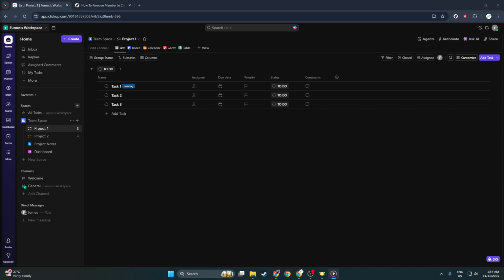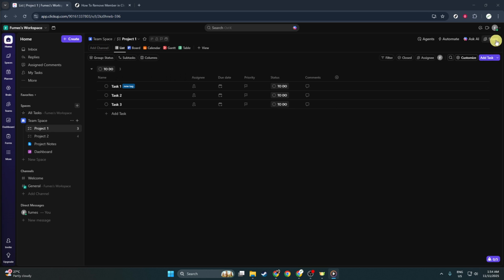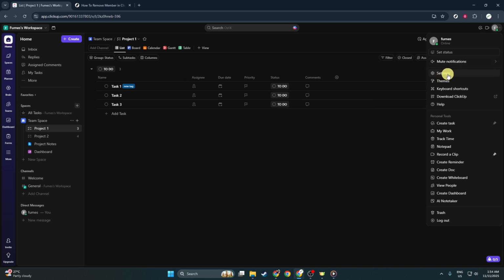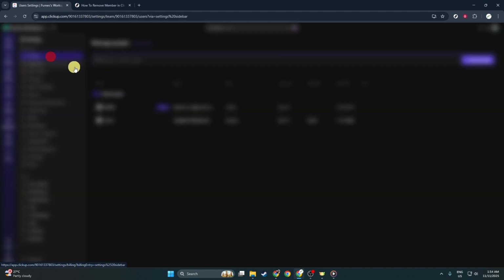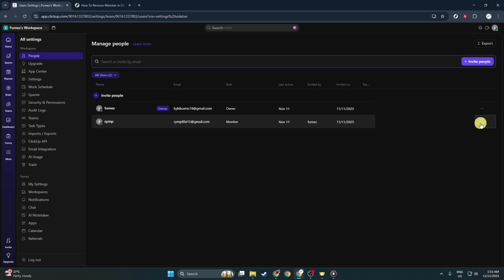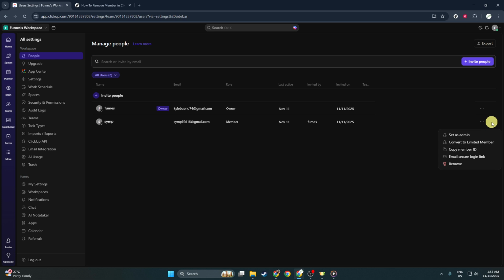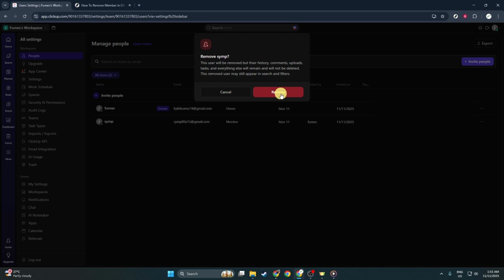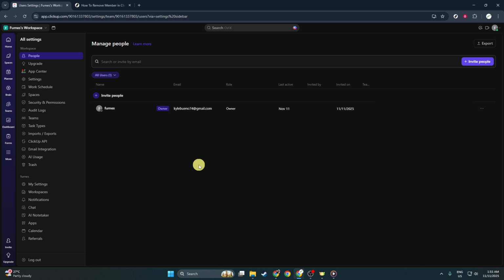How To Remove Member In ClickUp (Step By Step Guide)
How To Remove Member In ClickUp (Step By Step Guide) In this video, I’ll show you how to remove a member in ClickUp using a simple step-by-step guide. If you're new to ClickUp or just want to manage your team better, this tutorial makes it easy to understand how to remove people from your workspace.

We’ll go through the ClickUp workspace settings, user management options, and how to safely remove members without affecting your tasks and projects. This ClickUp beginners guide is perfect if you want a quick and clear walkthrough.

By the end, you’ll know exactly how to manage users and keep your ClickUp workspace organized.